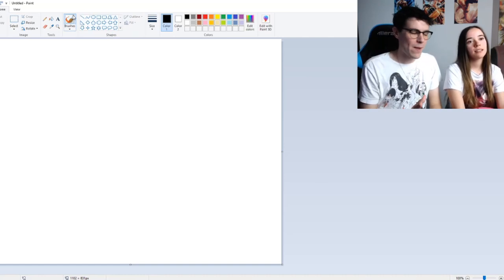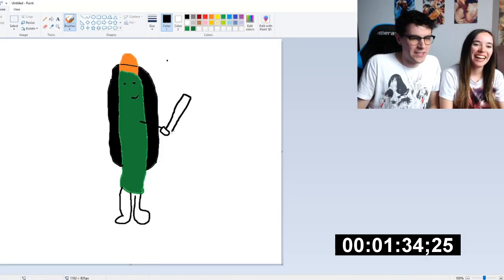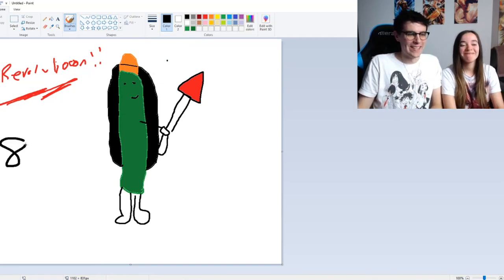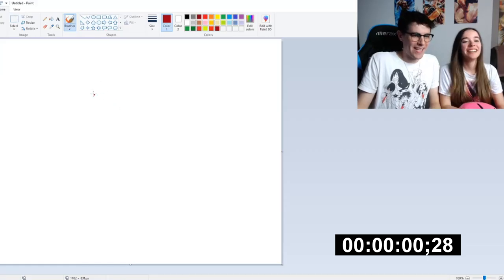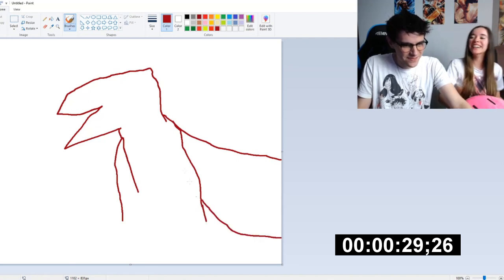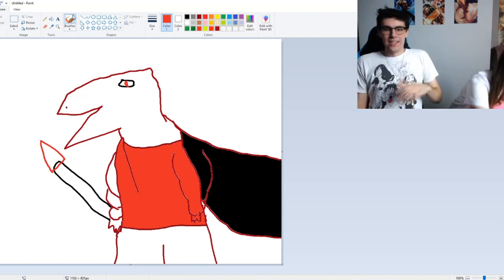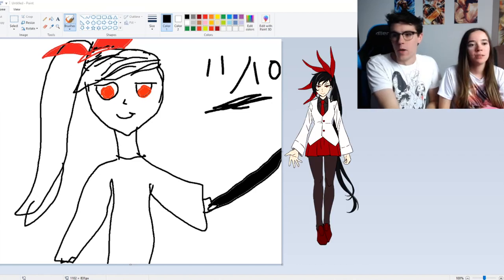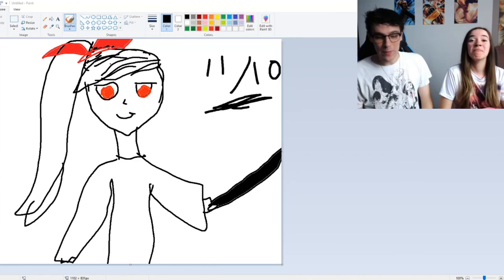Drawing Tower of God Characters...FROM MEMORY!! feat. My Girlfriend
We've got 2 minutes to draw Tower of God characters in Paint...three characters each. How will each of us do? Which one of us is the better artist?? It's time to find out!

Go follow Aimy on Twitter!!

Link to my Discord server!

Thank you to ALL of my patrons!

Alexander Lindahl
Alunnar
ArcNova
Arman Jasuja
atlantiker2
Billy Bob
Brett Robb
Bryce Tencati
Bubblesdied
C. Antignolo
Cameron Etheridge
Catsassin
Christopher Newby
Clara
Cygnus
DaZ4i
Deep Not That Deep
dsunshine3
Eazyfade
Elijah Whitt
Ellis
Fakteror
Fatalize
FY
Jake Petrie
James Tennant
James Thomsen
Jody Williams
Joe M
John Doe
Johnvsworld
JonTheBush
Justin Carr
Kaloyan Gospodinov
Lachlan
Lady Kildragon
Magnus Gjøse Vatsvåg
Mane
Marvin Martinez
Merkab
Michael Dell'Amico
Michelle McCann
mike thompson
Natalie Parr
Nate-The-Great
Nicholas Victorsen
Niko
Nullified
Paddy
Palma
Panape
Pawan
R S
Robert H Morrison-cumming
Romon Kelly
Sarun Thomason
Smap The Slayer Anime
Snayper
The Kru
Tijmen Bergman
Tom Boggess
Tony Martin
Tori Davis
Tyler K
unHOLY
Urek mazino
Viralaine
Wilfredo E Cespedes
WT
Yuki Aly
Zachary Jacobs
Zakeriye Bashir

TIMESTAMPS

0:00:00 - Introduction
0:00:58 - Paracule
0:03:11 - Khun
0:06:14 - Endorsi
0:09:37 - Lero Ro
0:11:50 - Rak
0:15:20 - Yuri
0:19:01 - Overview & Ending